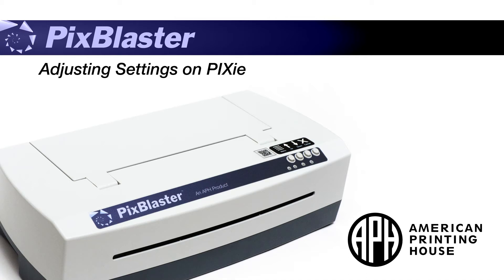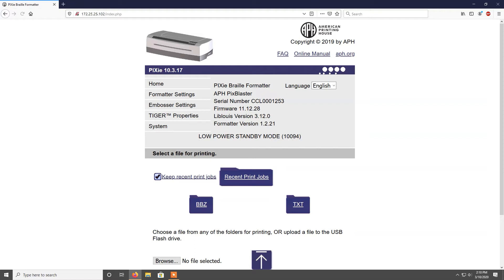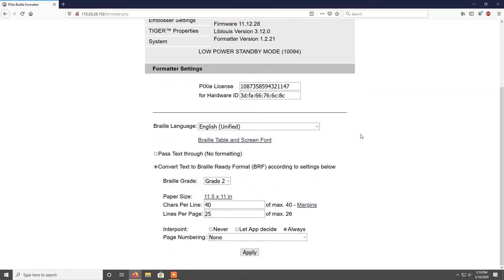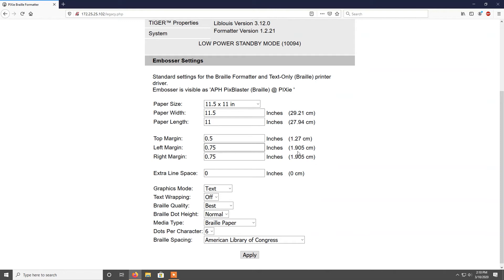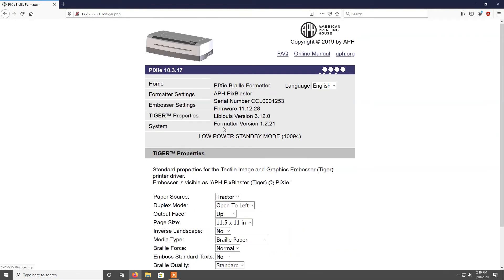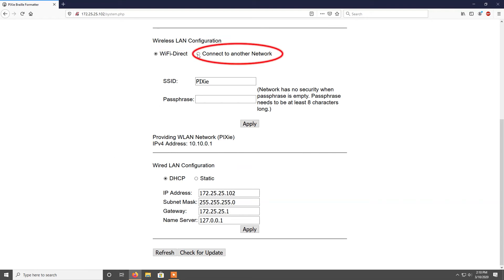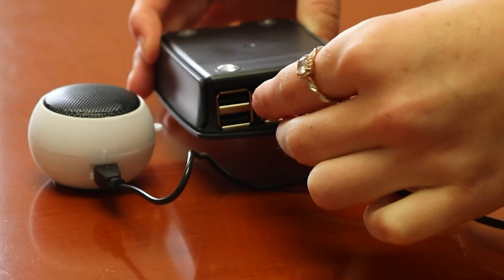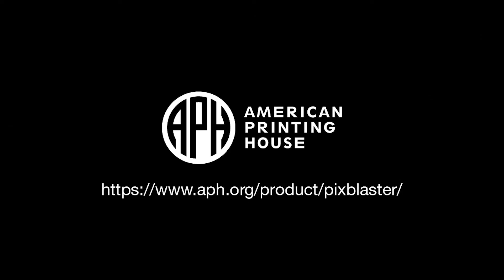Adjusting PIXie settings for PixBlaster Embosser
The video demonstrates a variety of PixBlaster embosser settings that can be adjusted with the PIXie box such as paper size, margin settings, braille quality, braille dot height, graphics mode, media type, dots per inch, and braille spacing.